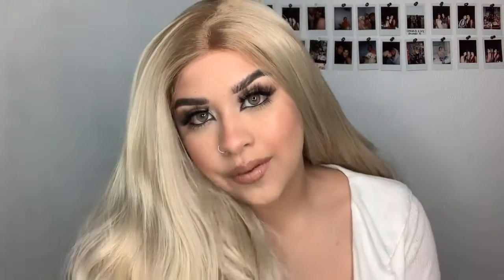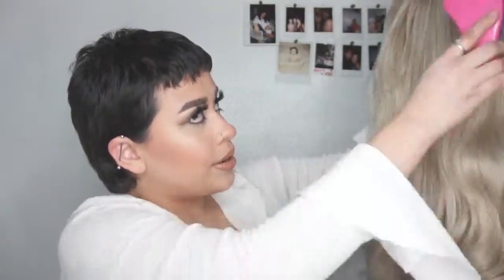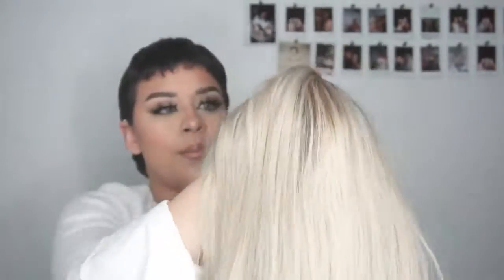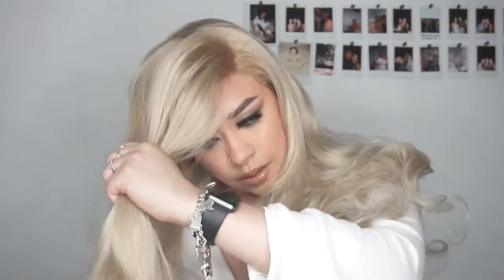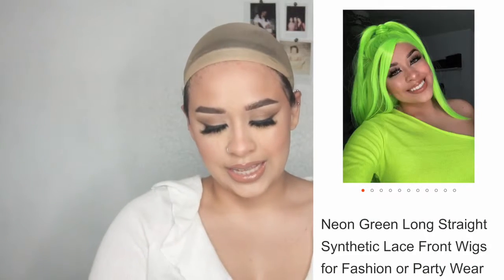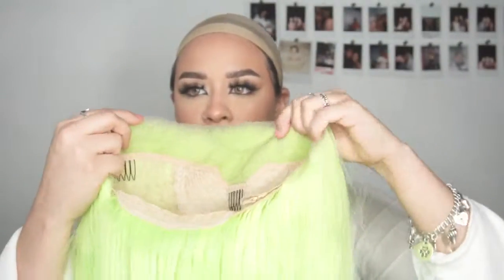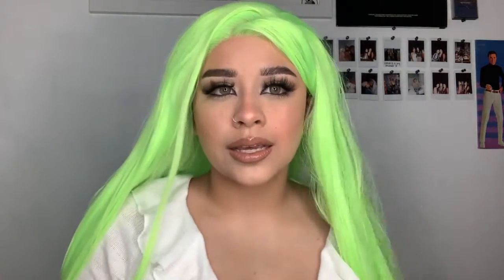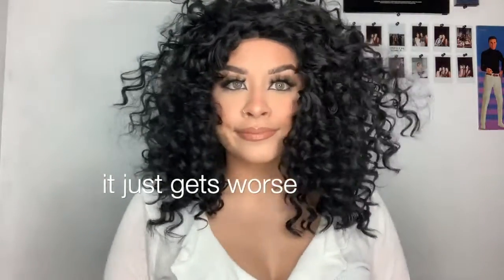JUM WIGS REVIEW ARE THEY WORTH IT!!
SKU BW3

SKU GST1